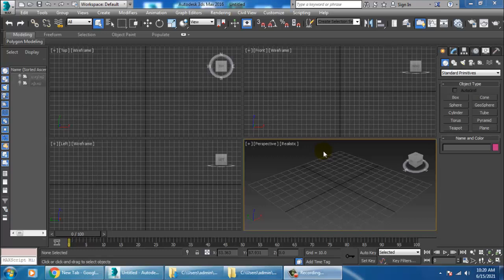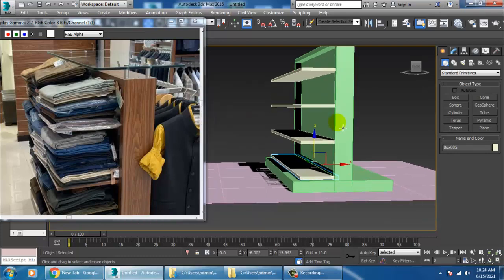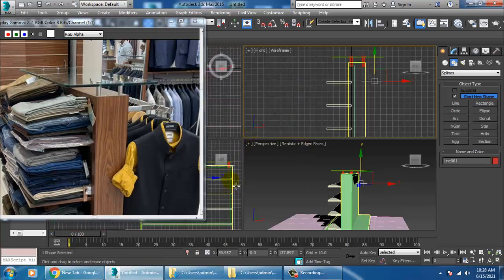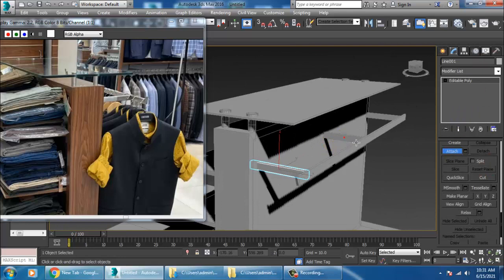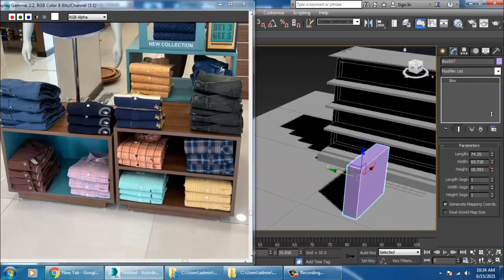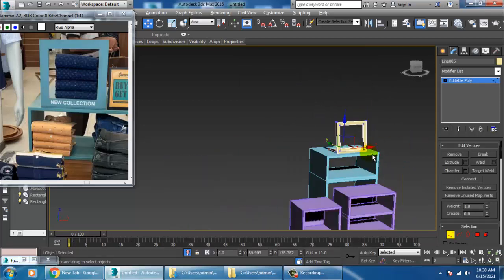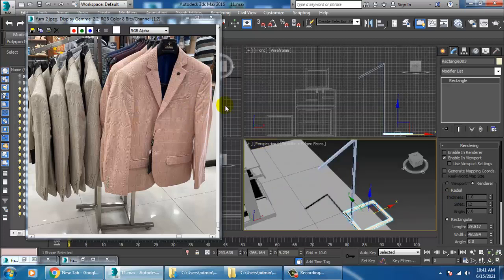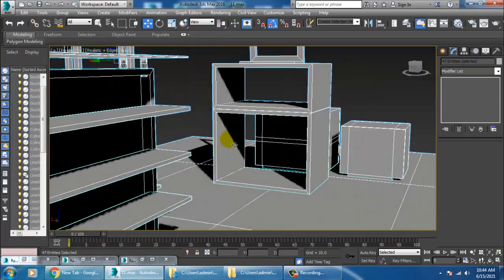3dsmaxtutorials, Tutorial on Modeling an Interior Furniture of Shopping Store in 3dsmax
Tutorial on Modeling an Interior Furniture of Cantabil Shopping Store in 3dsmax
Importing Reference